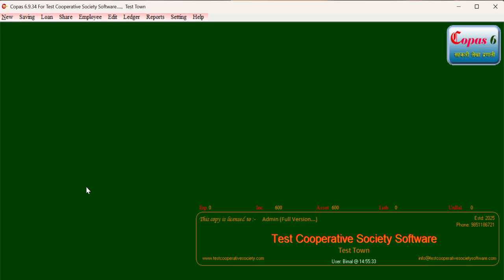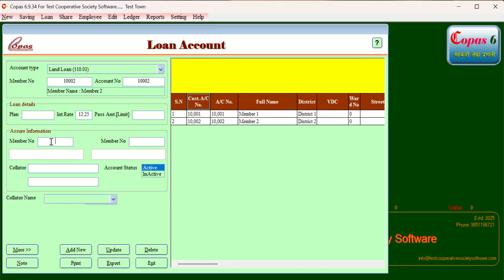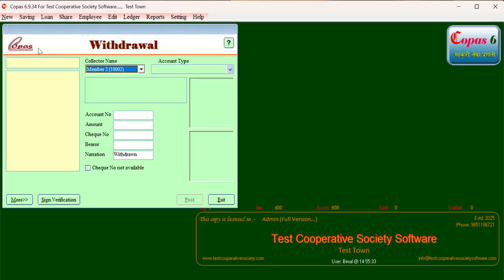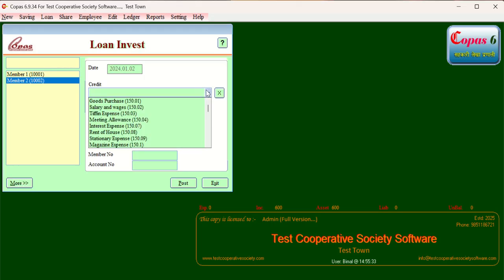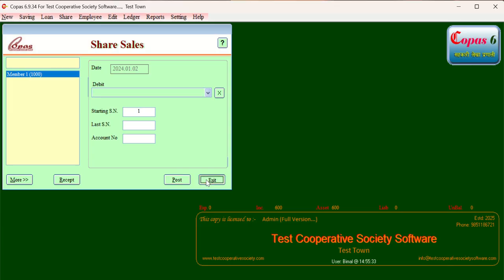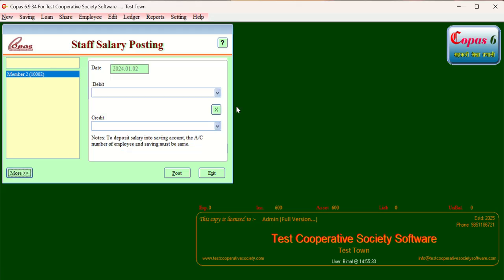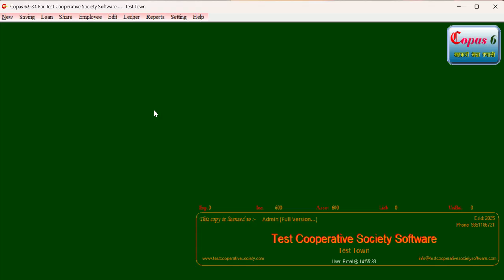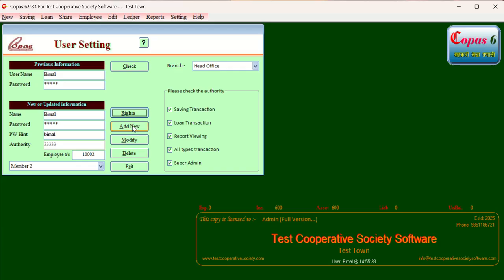How to configure and operate Co operative Society and Sacco Software - Simplified tutorials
Best Co-operative and Sacco Society Software